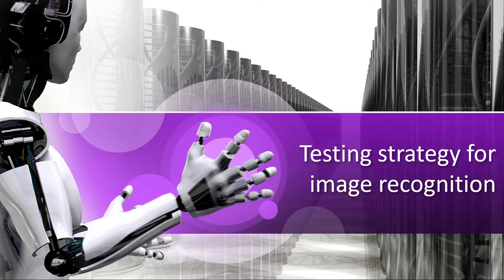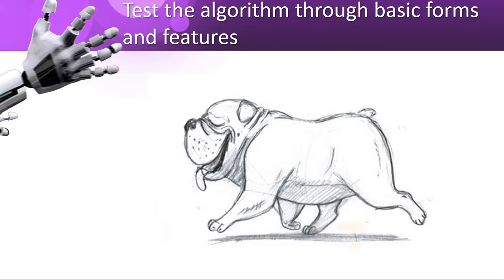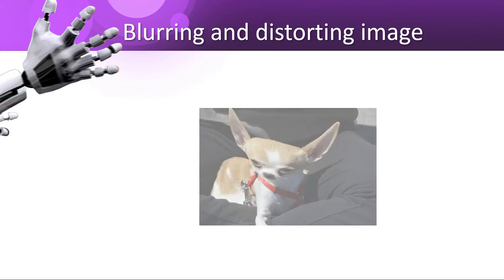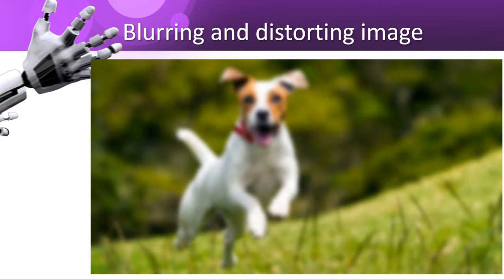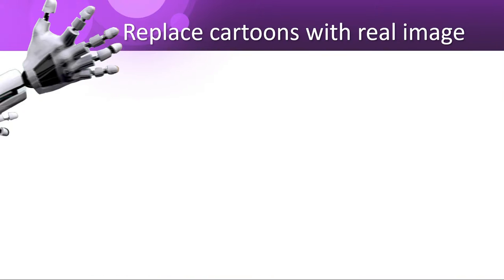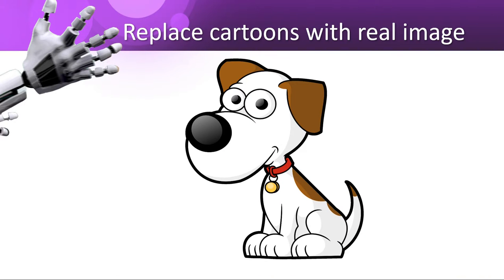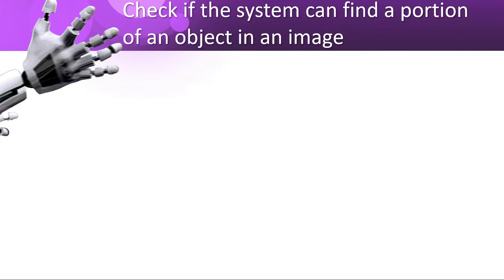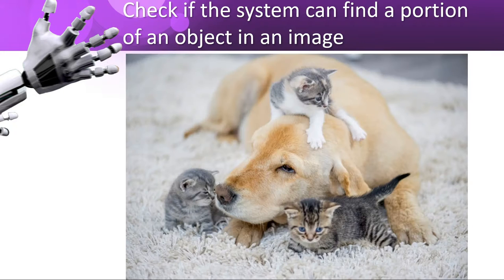Testing strategy for image recognition algorithm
Steps to use when testing image recognition algorithms